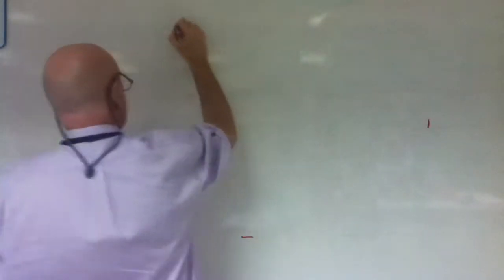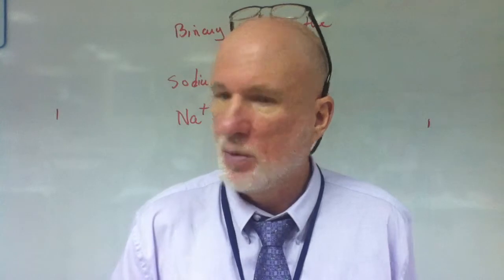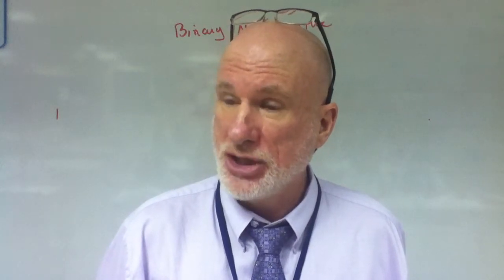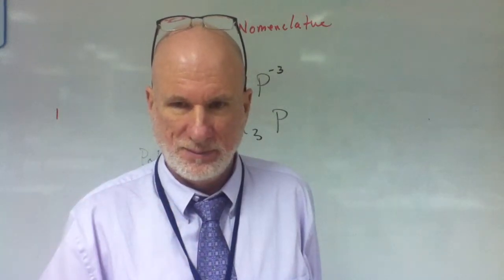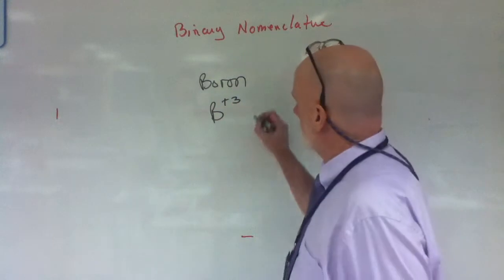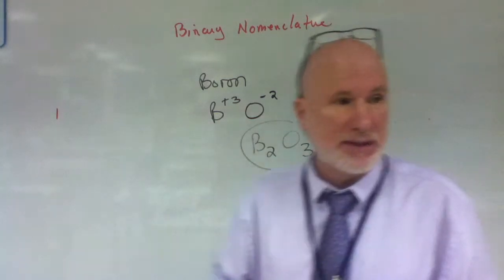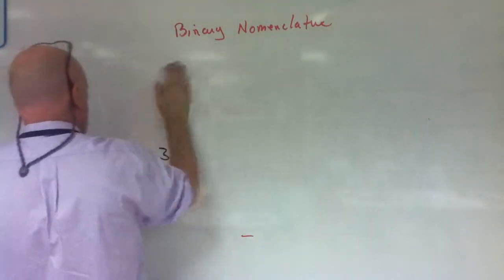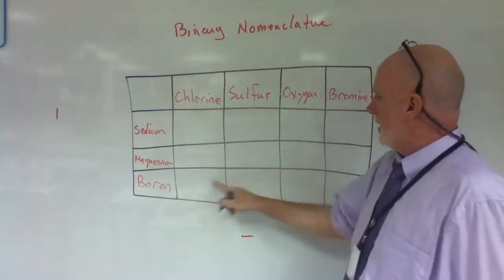Nomenclature Binary I